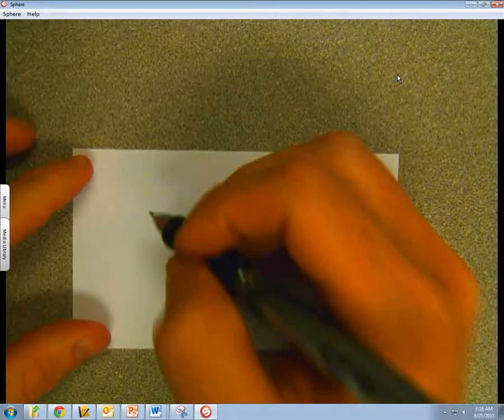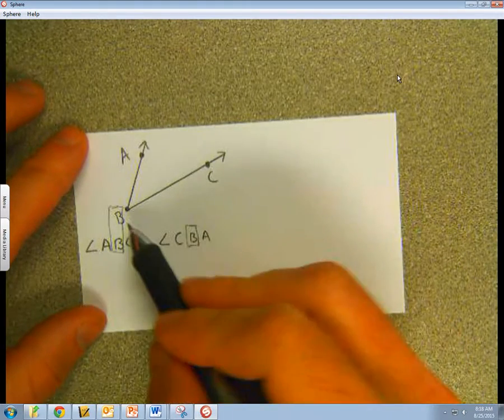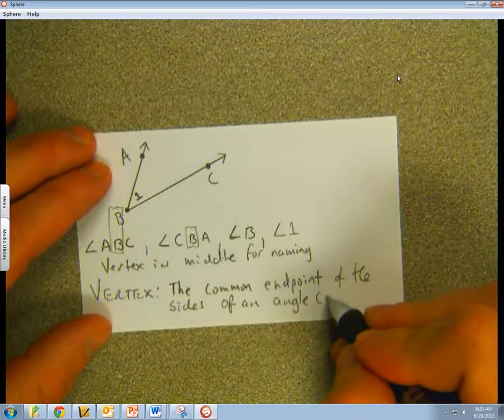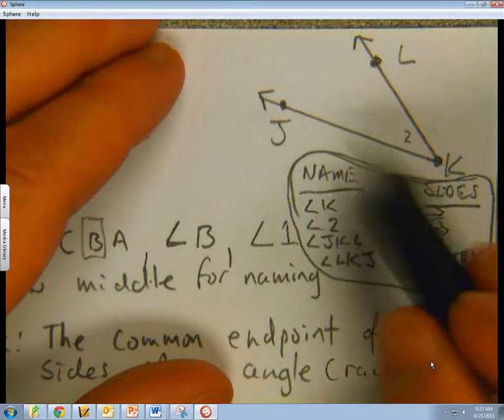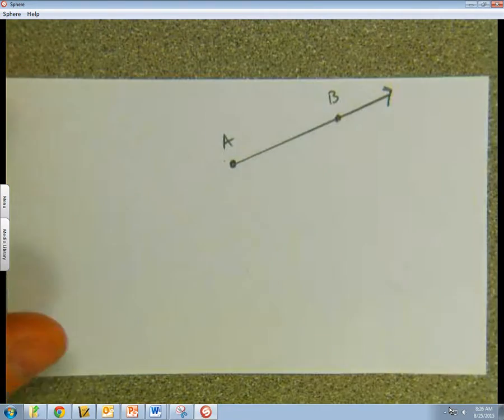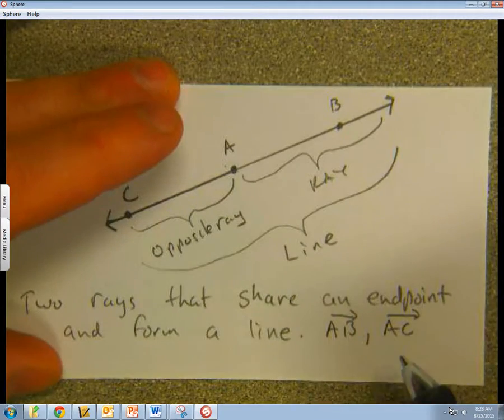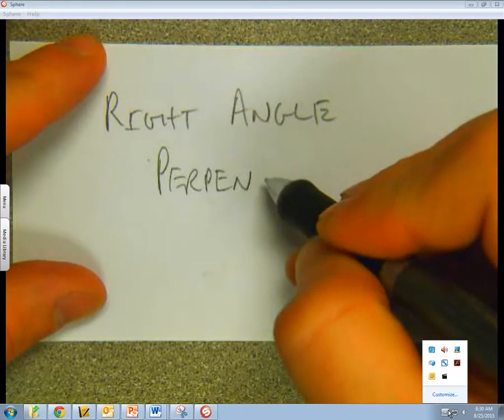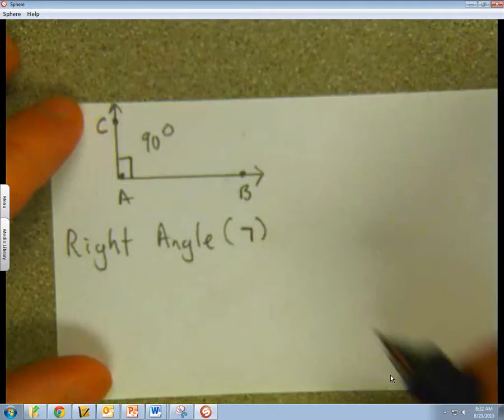Geom1 2 Notes 1